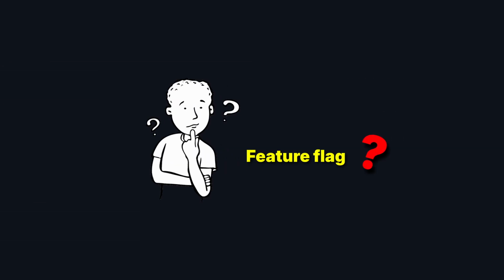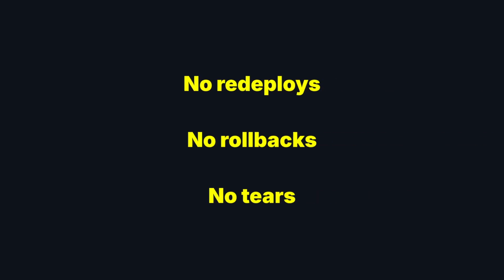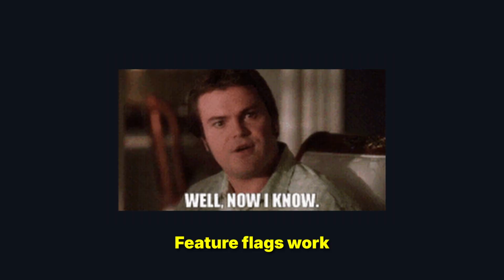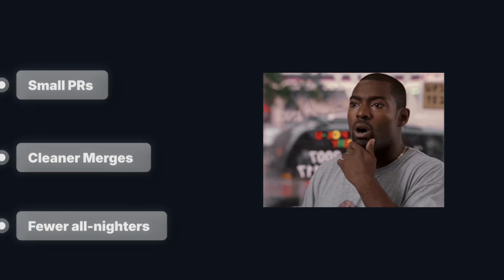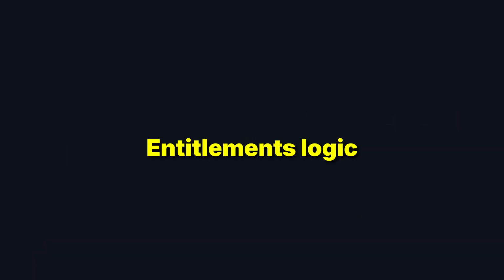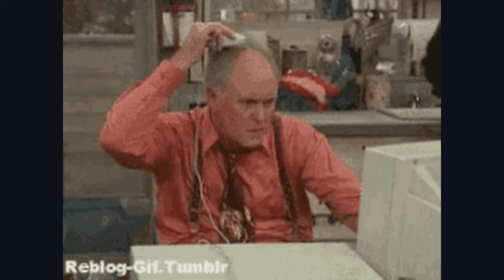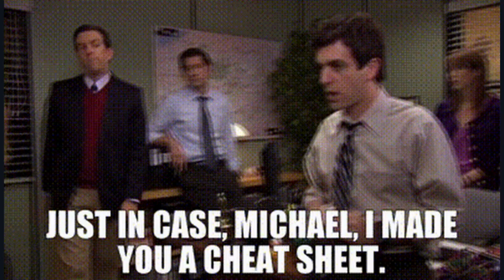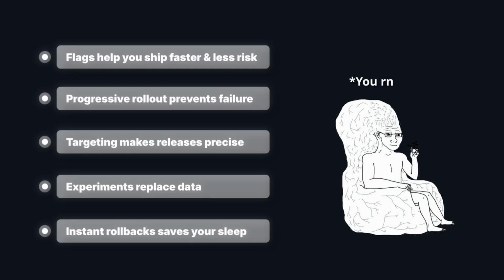How to Use Feature Flags to Ship Without Fear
¯\_(ツ)_/¯
👍 Like this video if you enjoyed it — it really supports the channel!

⏱️ Timestamps:
00:00 – Intro
00:21 – Ship Fast, Break Nothing
00:38 – What’s a Feature Flag?
01:11 – Progressive Rollout
01:41 – Targeting: The Real Superpower
02:06 – Experiments, Not Guesses
02:24 – Why Teams Love Feature Flags
02:46 – Pitfalls to Avoid
03:14 – Feature Flag Recipe
03:40 – Recap
03:56 – Outro